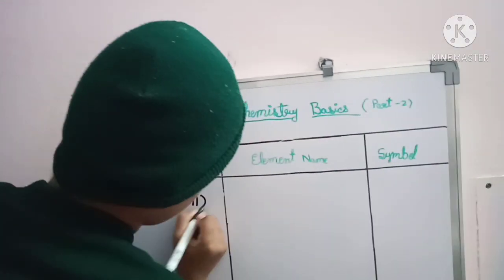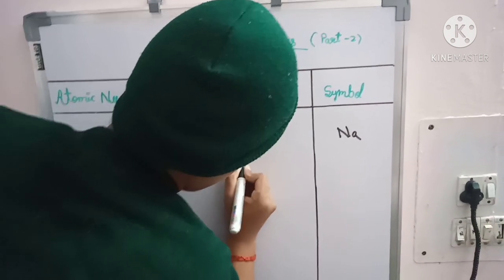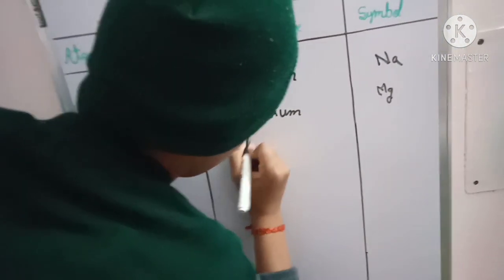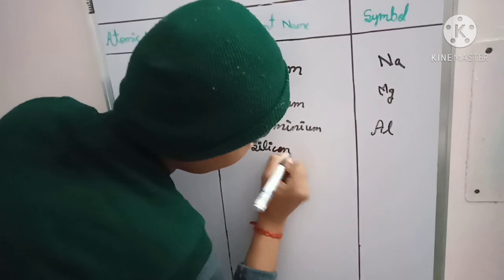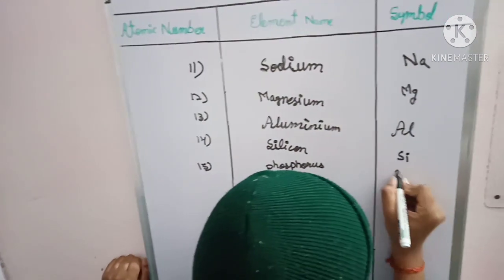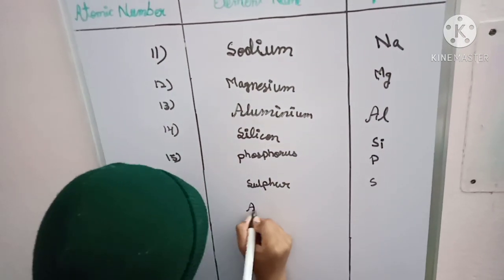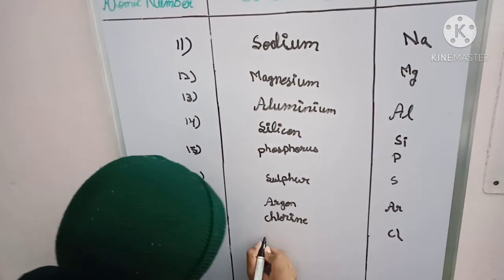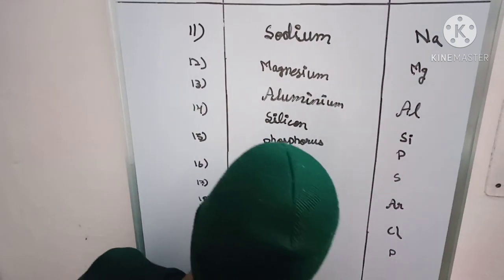Periodic Table 11 to 20 ( Chemistry Basics Part 2 ).sorry potassium chemical formula is k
Periodic Table 1 to 10 ( Chemistry Basics  Part 1 ) :-

sorry potassium chemical formula is k